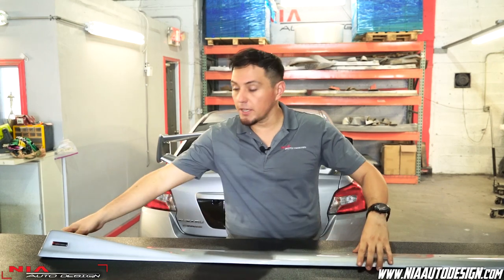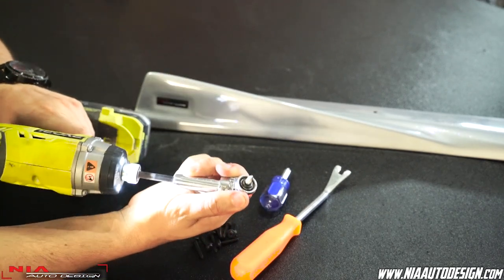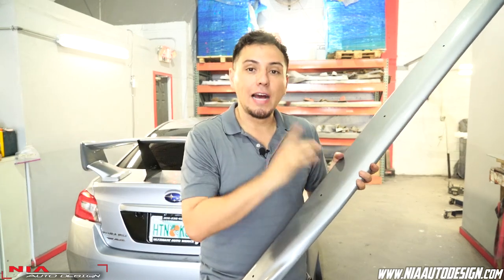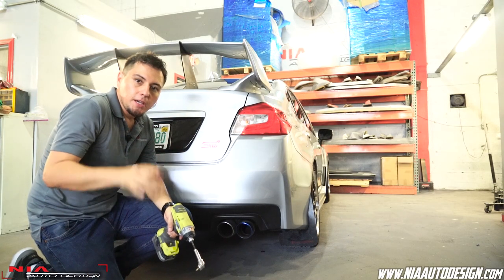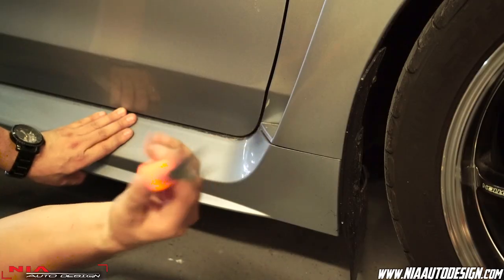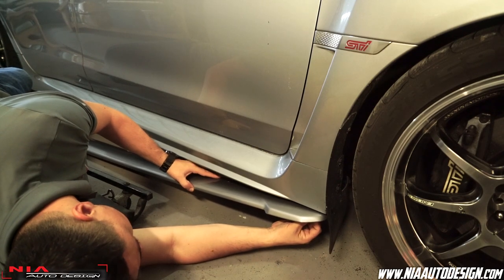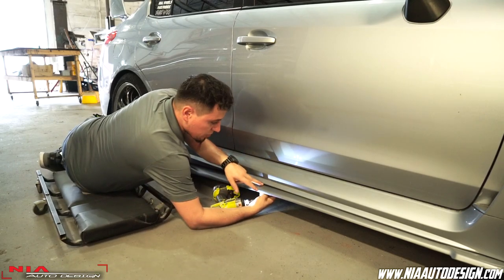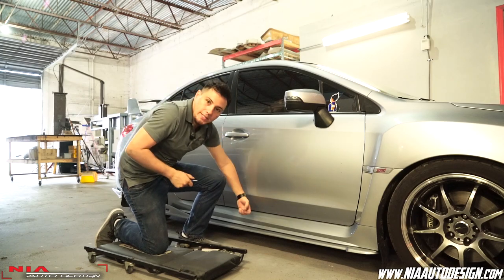Subaru WRX V2 Side Skirts DIY Install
Want to give your wrx an agressive stance? the NIA Sides V.2 will do just that. Screws right in the bottom of your side skirts.
 Available painted in all factory colors. Made out of ABS Plastic in our Florida Factory making them durable for lowered cars.